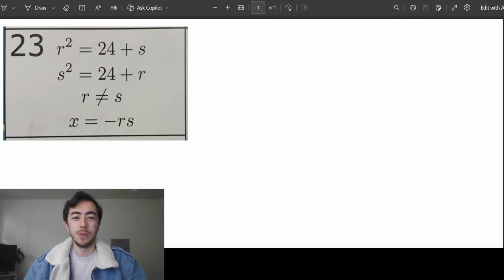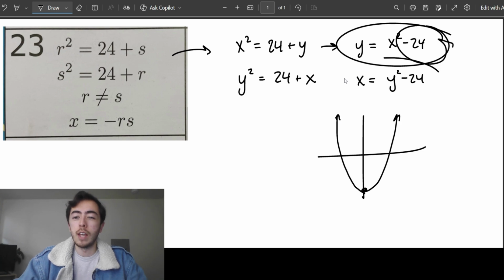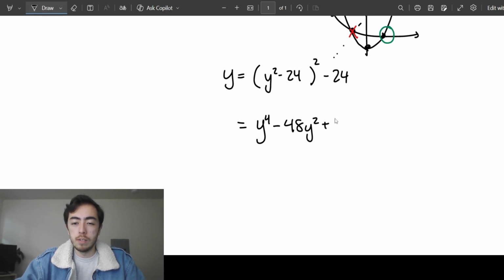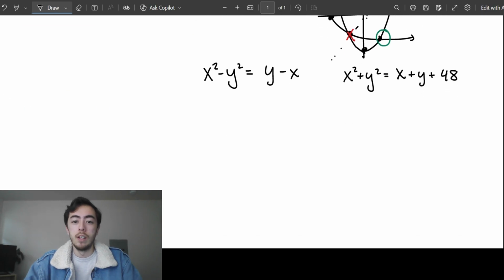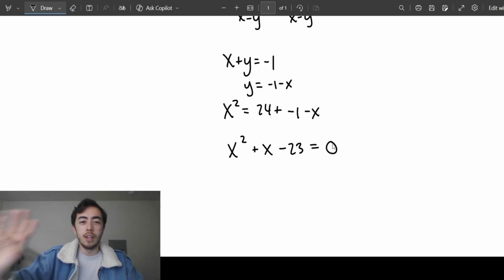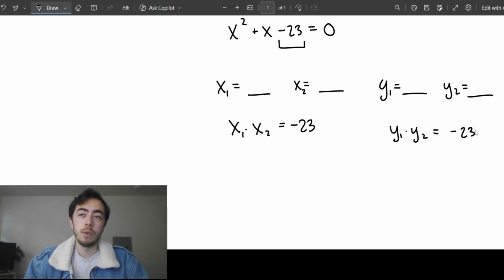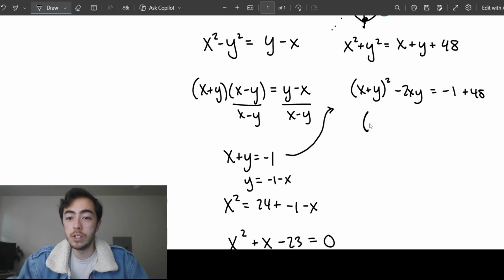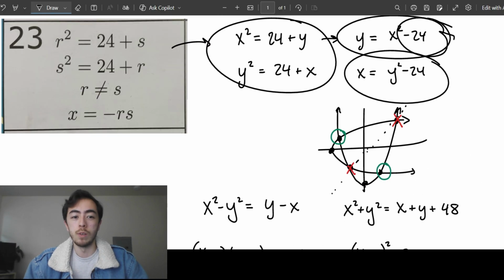Solving AMS Daily Epsilon 2025 - November 23